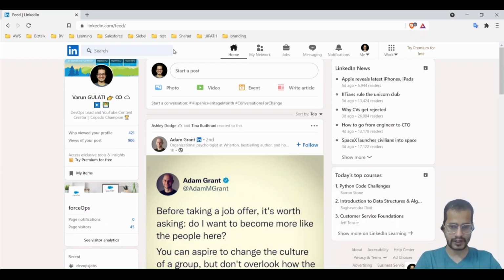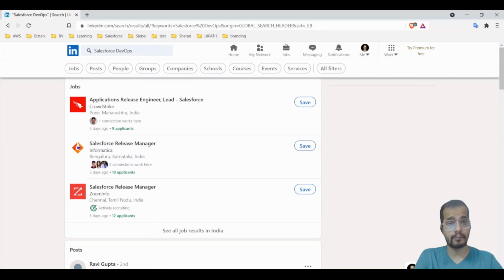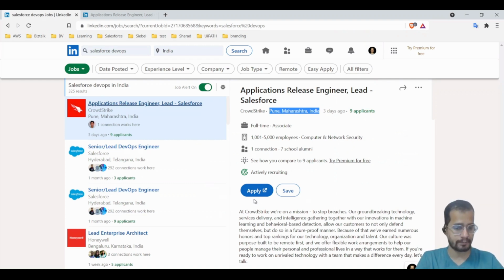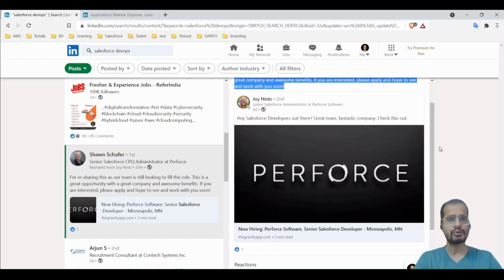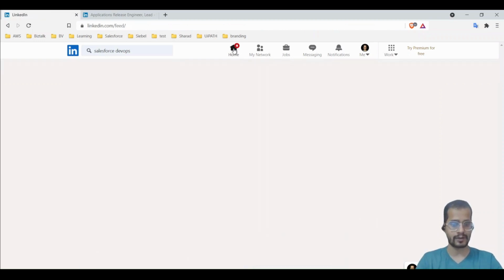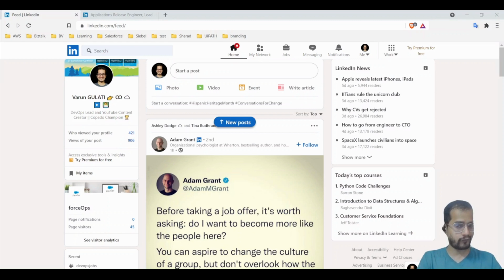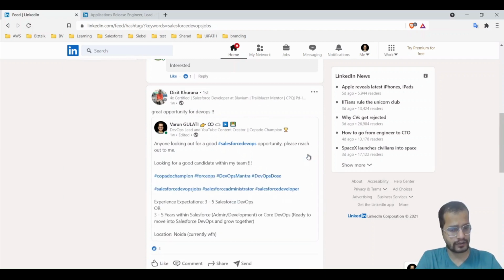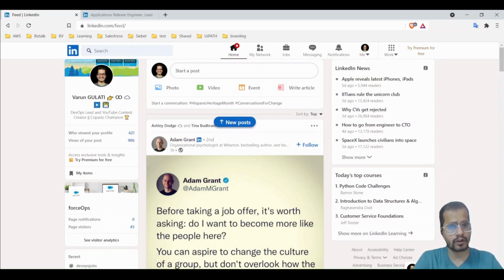How to Search a Job on LinkedIn (Effectively) in 2021 || Demo Included - Salesforce DevOps/DevOps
Videos covering topics of one of the hottest in demand skillset out there with an attractive payscale - DevOps. With an emphasis on Salesforce and building from Scratch. Learning the Key tricks & fundamentals will definitely give you an edge to grow in you career.

This specific Video is tailor made for Jobseeker's out there who are on a hunt. LinkedIn is indeed one of the best Professional Platforms to network & get hired. If engaged properly it can work wonders for anyone. Also, through these methods one can keep himself upto date on the latest technological trends and Market Requirements.

⌚ Timestamps:
0:00 Greetings & Agenda
3:35 Method 1 - LinkedIn's Native Job Feature
5:34 Method 2 - LinkedIn's Post Filter Feature
7:41 Method 3 - LinkedIn Connections
9:30 Method 4 - LinkedIn Hashtags
12:40 Method 5 - Be an Ambassador Yourself